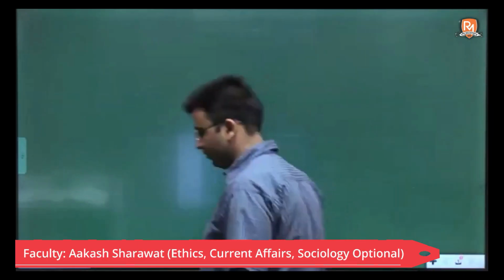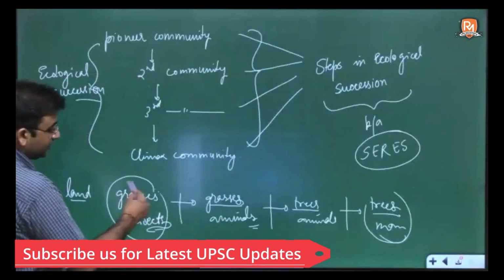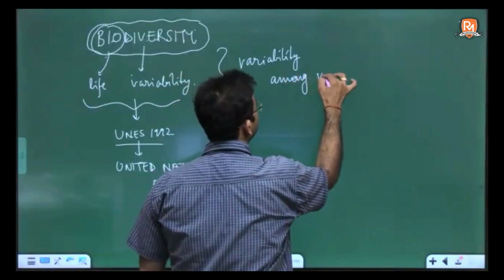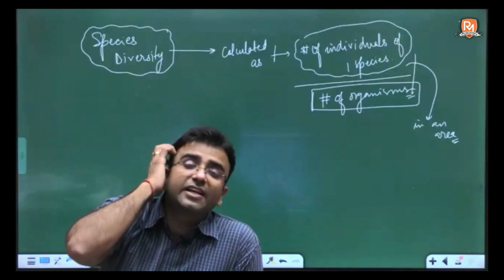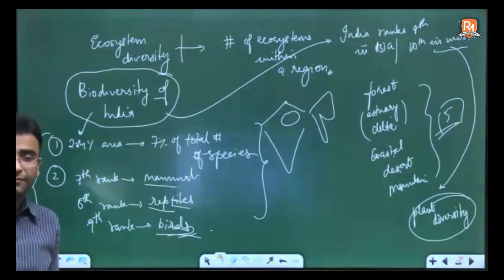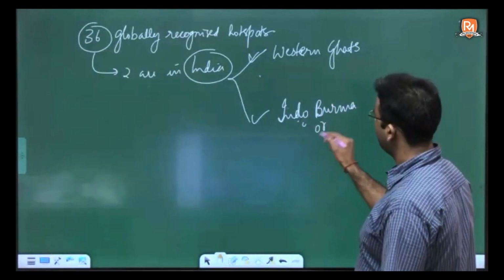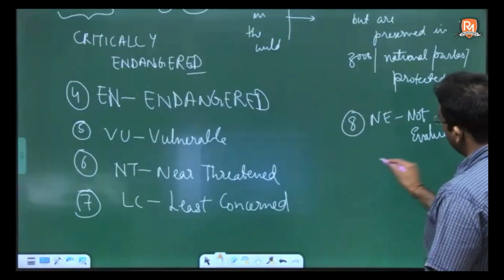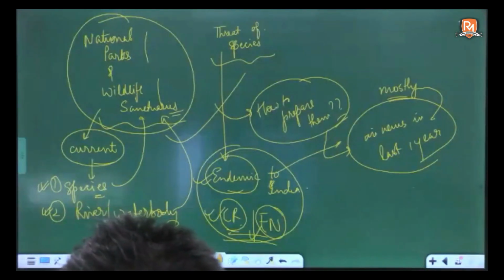HPAS Free Course | Environment | Lecture - 3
Welcome to Raj Malhotra's IAS !